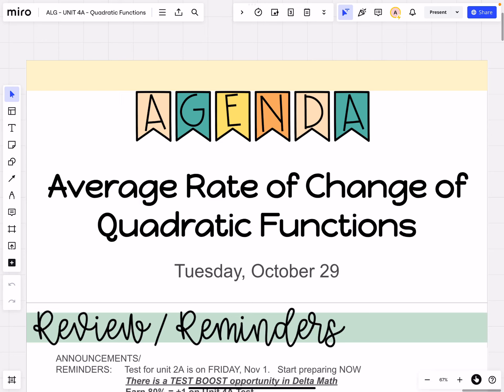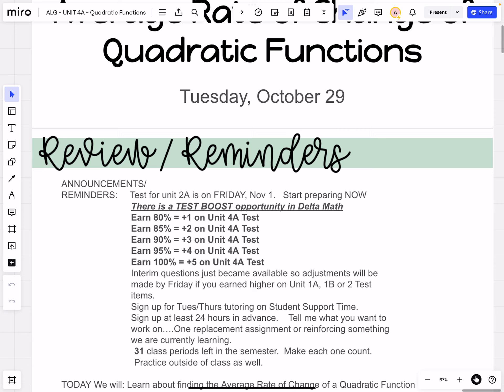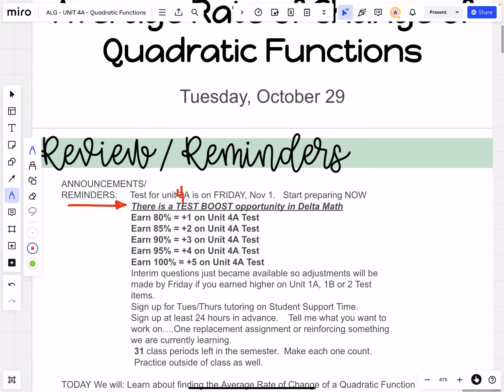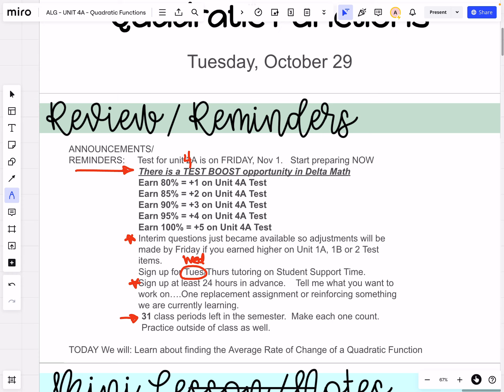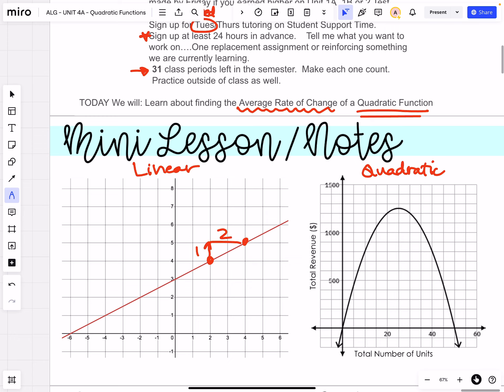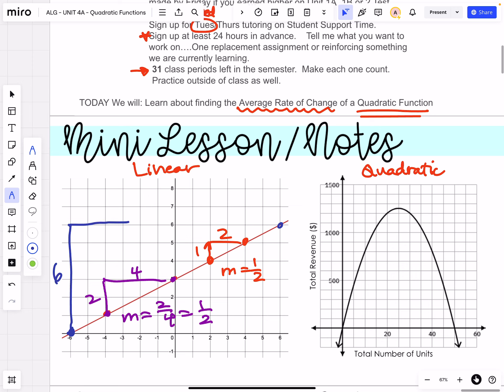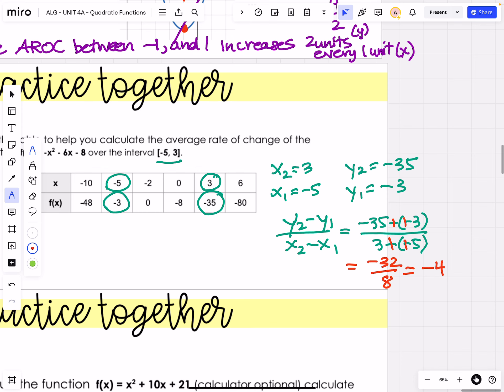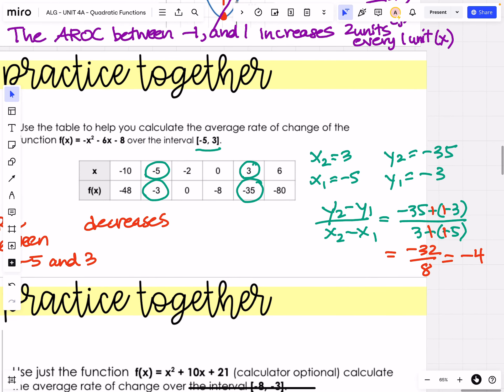Average Rate of Change - Focus on Quadratic Functions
Mini lesson on Average Rate of Change from a graph/table/equation, and comparison to the AROC of a linear function.